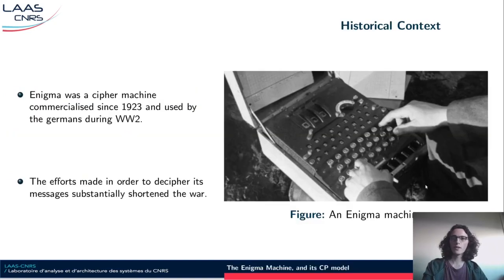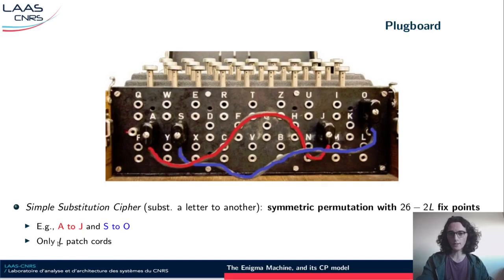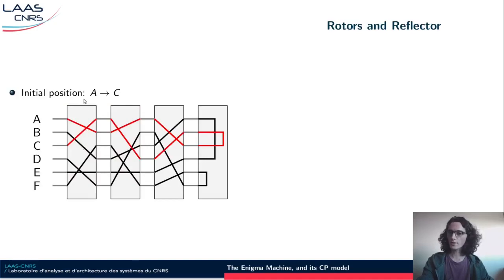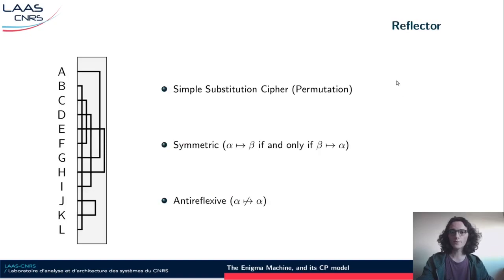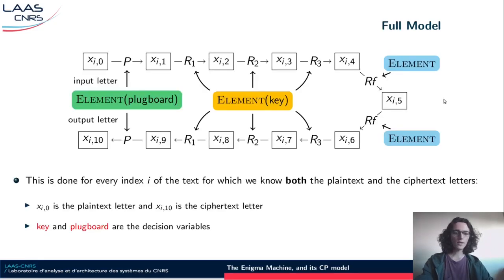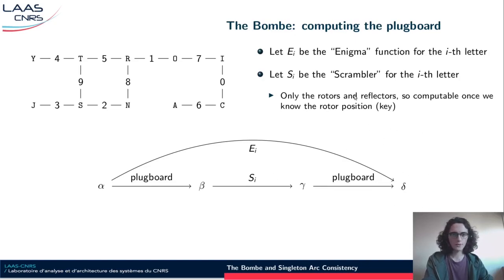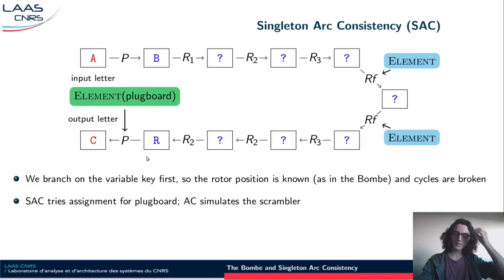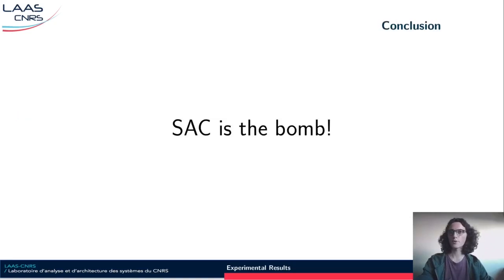CP2021 "On How Did Turing and Singleton Arc Consistency Break the Enigma Code"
CP2021 presentation of the paper "On How Did Turing and Singleton Arc Consistency Break the Enigma Code" by Valentin Antuori, Tom Portoleau, Louis Riviere, and Emmanuel Hebrard.